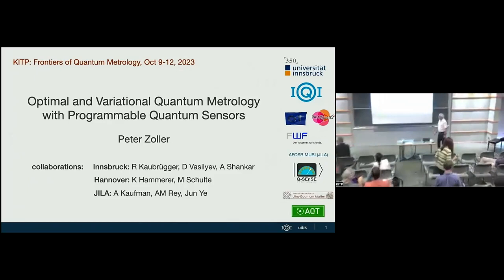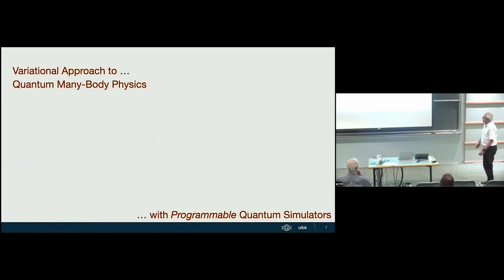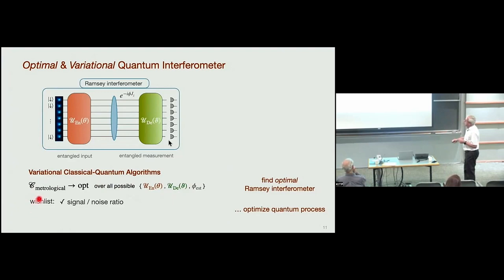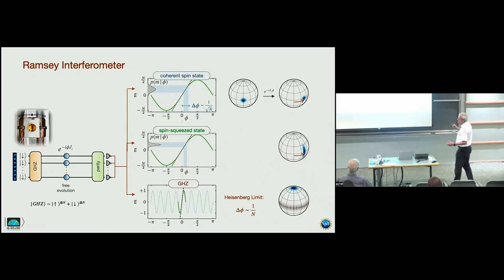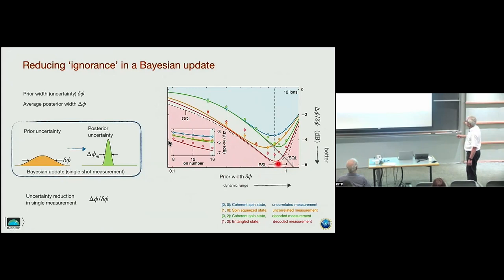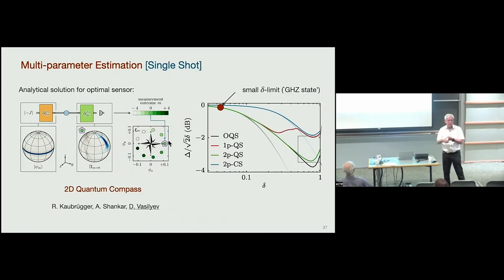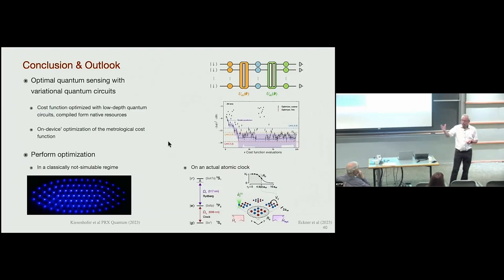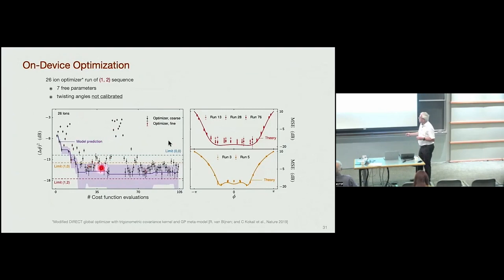Optimal and variational quantum metrology and vector field sensing ▸ Peter Zoller (U Innsbruck)